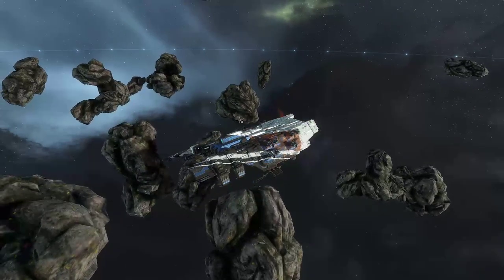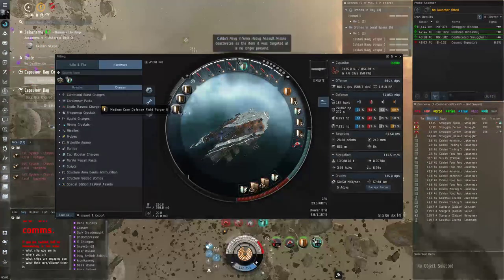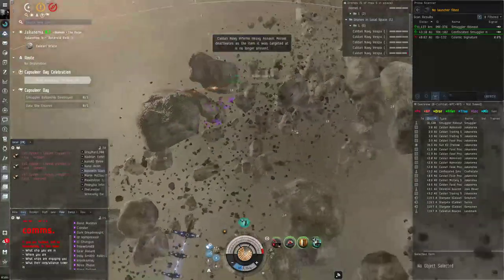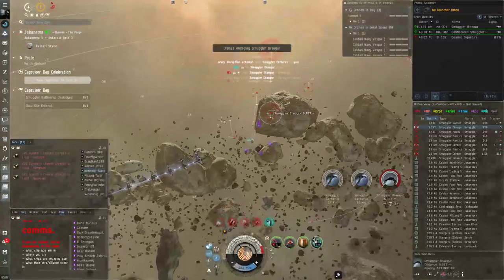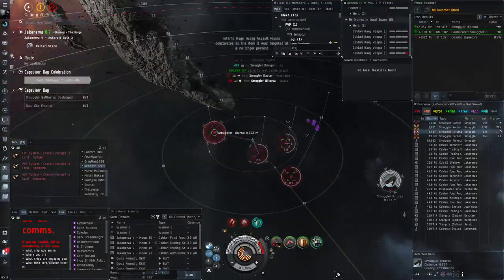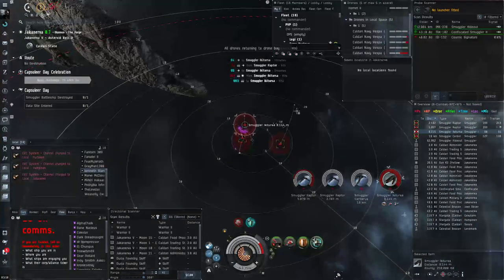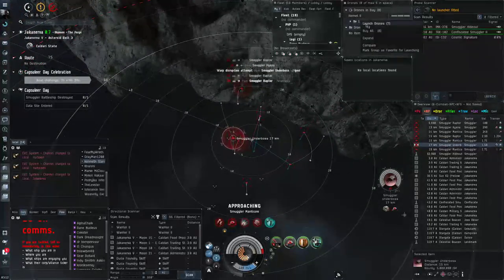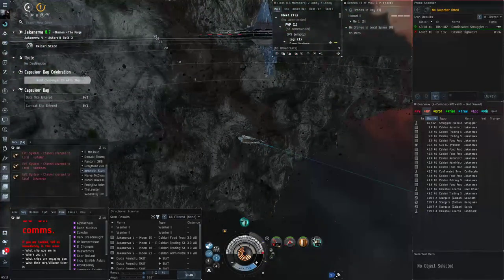Eve Online - I'M BACK! Drake Navy Issue - Capsuleer Day XIX 2022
[Drake Navy Issue, DNI Pve]

Shield Recharger II
Parallel Enduring Target Painter

Medium Core Defense Field Purger II

Caldari Navy Inferno Heavy Assault Missile x8000
Inferno Rage Heavy Assault Missile x8462
Shield Harmonizing Charge x600

Nova Heavy Assault Missile x5000